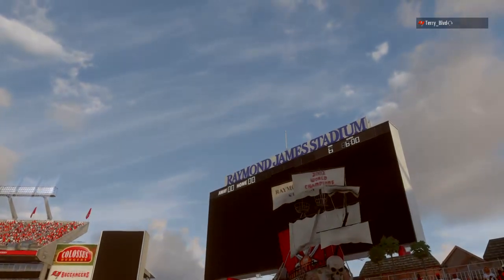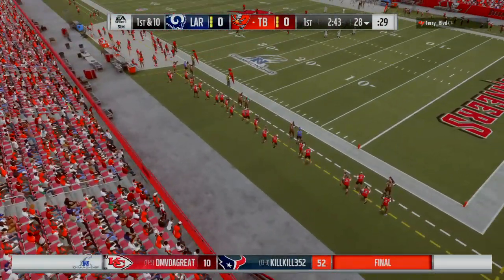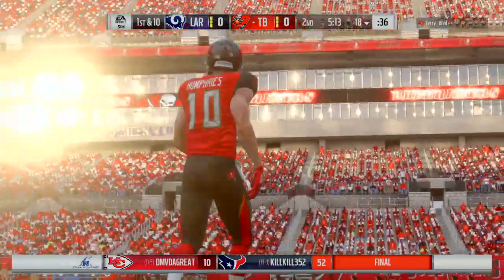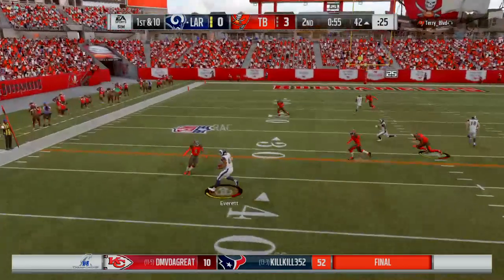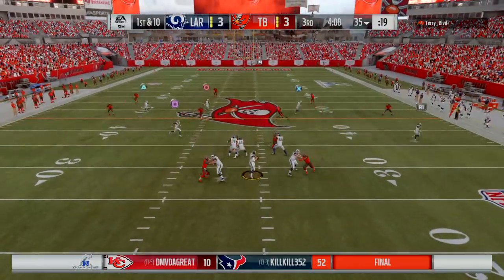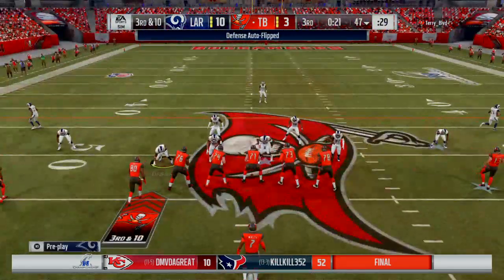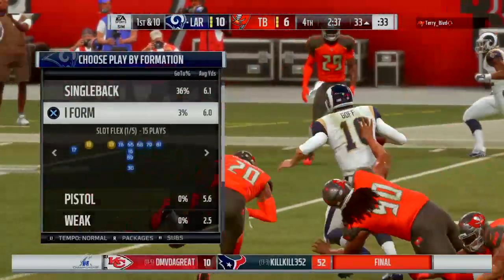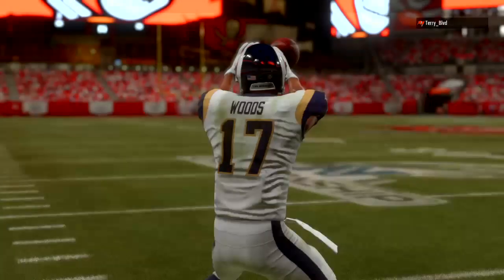RayNel24's Live PS4 Broadcast